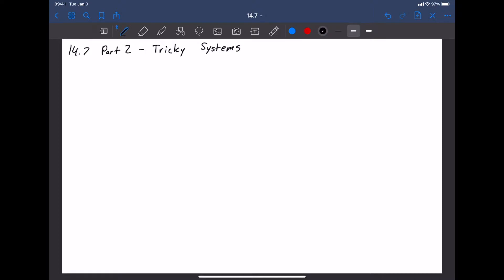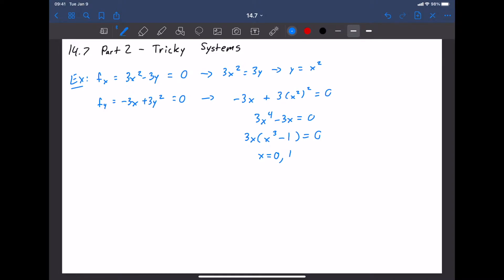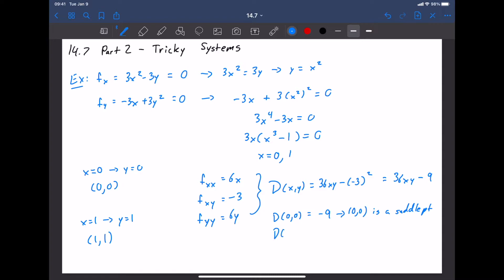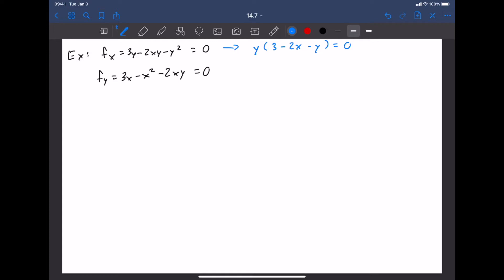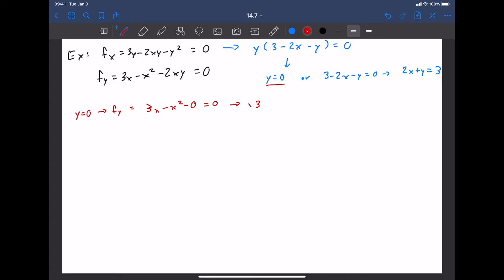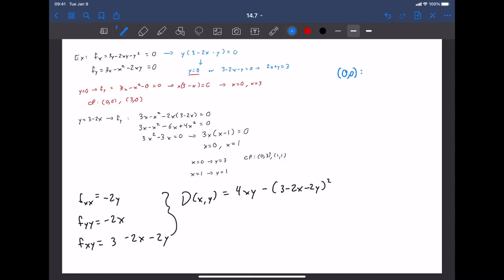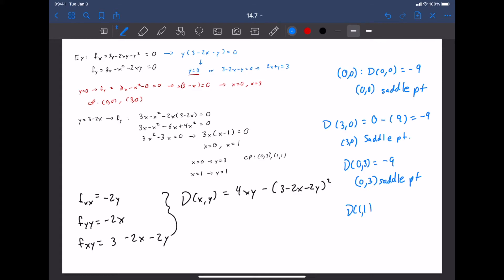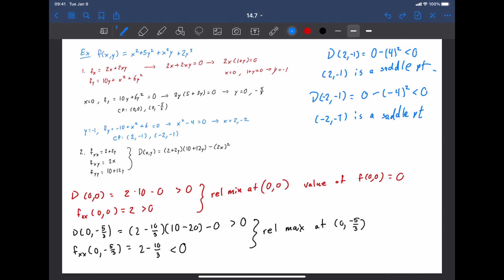14.7 Part 2 - Tricky Systems with the Second Derivative Test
Discusses several examples of the second derivative test for functions of two variables.